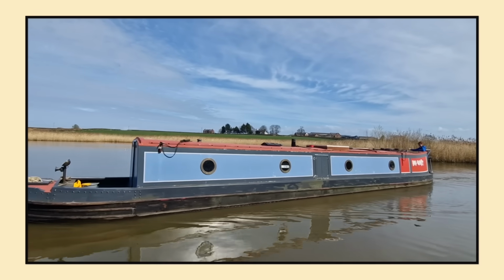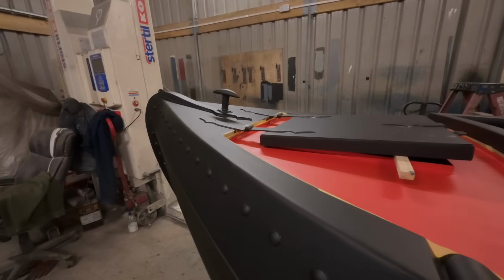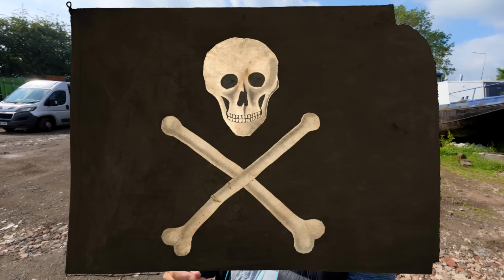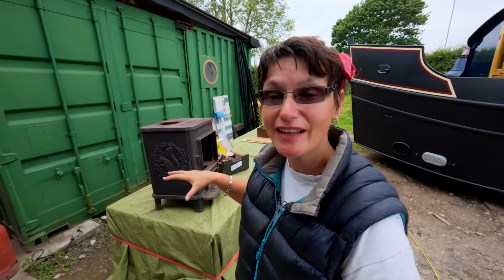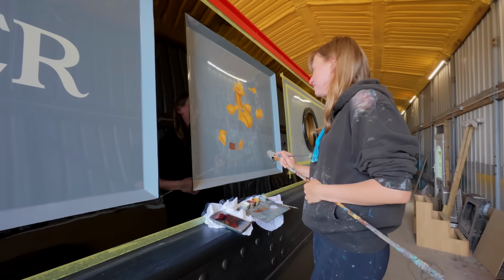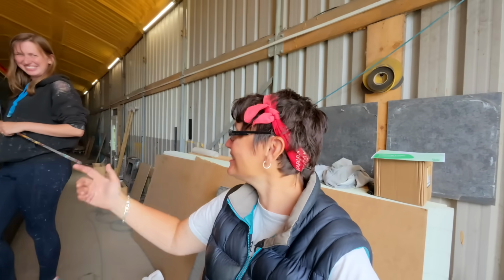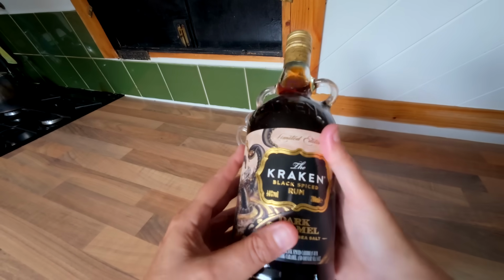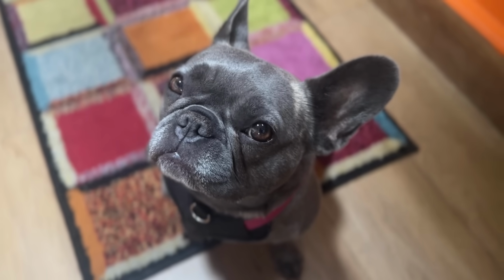Narrowboat PAINT Job & SIGN WRITING - The Big Reveal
Join me for a huge moment in the narrowboat transformation journey as I reveal the completed paint job on my new boat! Watch as the talented signwriter adds the final touch—the new boat name—making it all official. The boat is looking incredible, and I can’t wait to share this milestone with you. From tatty to treasure, it’s been a labor of love, and this video shows off the stunning new look! Don't miss out on the big reveal and the exciting new chapter for this boat!
If you are new here, I'm Heidi and I live aboard my Narrowboat The Rum Wench and travel the UK's Canals in search of Adventure. After selling my house to experience an alternative lifestyle I bought a canal boat and a camper van which as a solo female who loves to travel,  gives me the best of both worlds.  I have recently got myself a new addition to the crew, a fabulous companion - my little rescue dog Bonny who is an absolute joy and the perfect First Mate.   I also work full time off grid from my floating home making badges and trading at canal festivals as The Narrowboat Pirate aboard The Pirate Boat.
If you want to know more about LIVING ON A BOAT,  CANAL RULES or WHAT I DID BEFORE BOAT LIFE then please watch these two videos:
You can also follow my adventures as the Narrowboat Pirate aboard The Rum Wench, Pirate Boat here:
🎵 Music 🎹
The Thrusting Cutlass by Heidi Manning